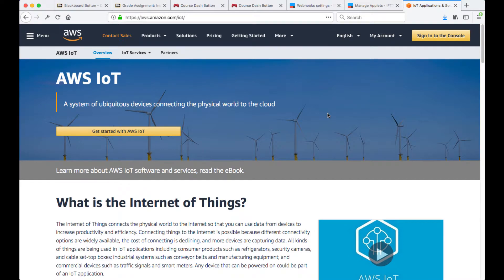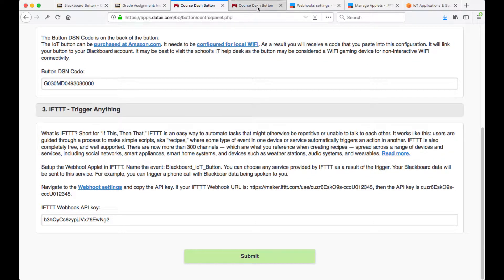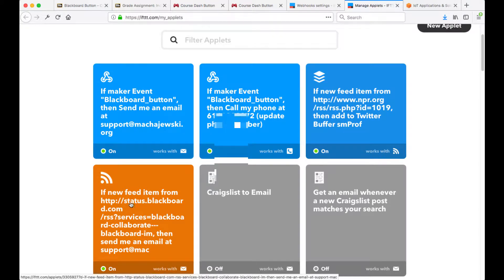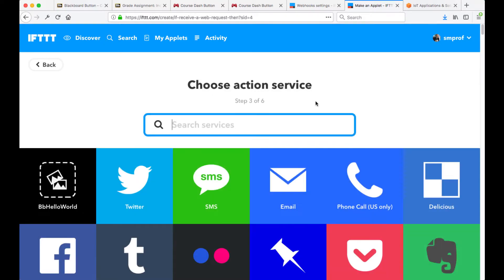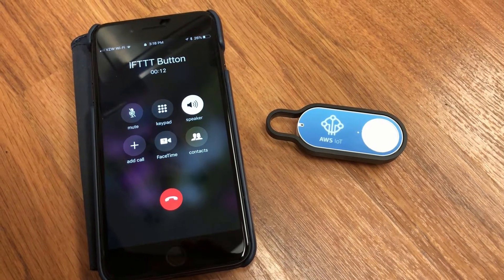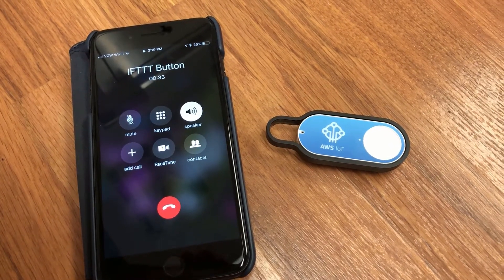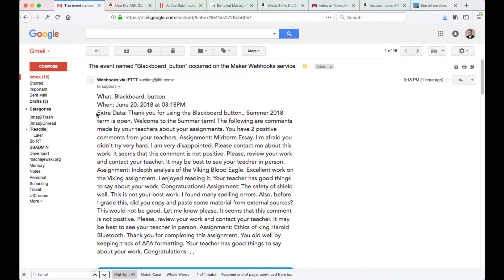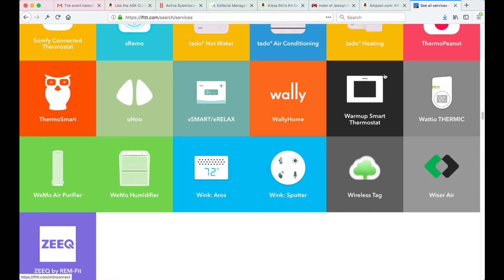Blackboard Button - IoT and IFTTT with Amazon Comprehend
Use Amazon IoT button to trigger Blackboard data to be distributed through any of the IFTTT services.

Example: press the button and receive a phone call with assignment instructor feedback and announcements.

English transcript available through YouTube captions.